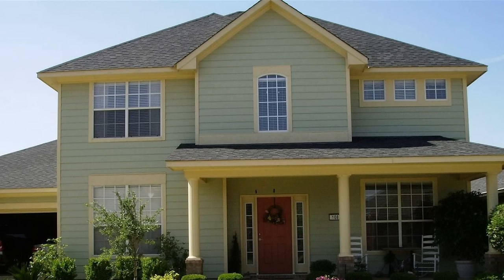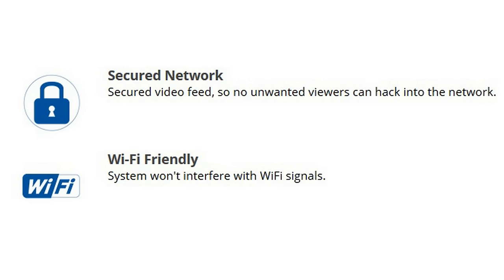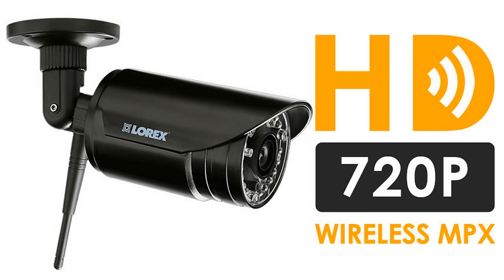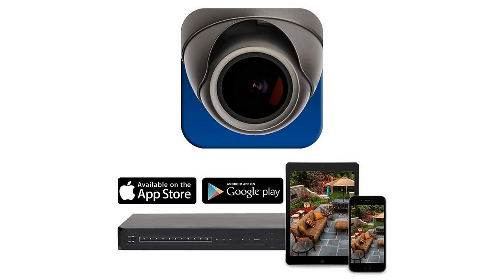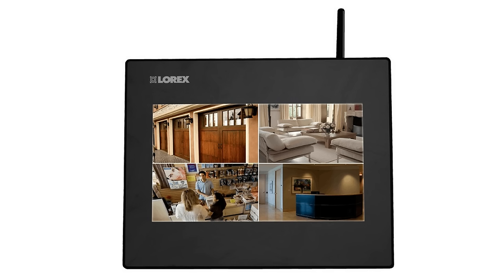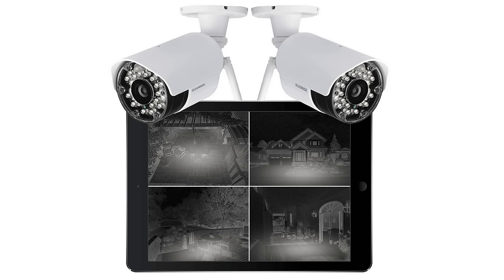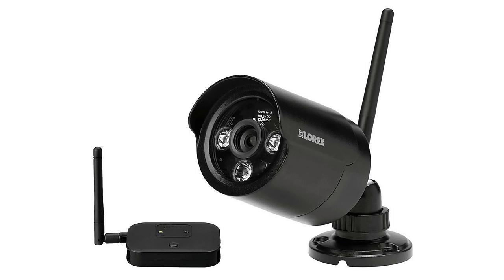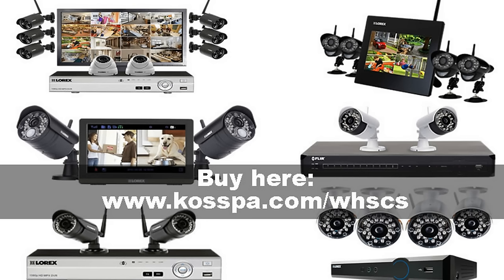BEST Wireless Home Security Camera Systems (6 Video Surveillance Systems)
Protect the safety of your family and feel safe at home with top wireless video security camera systems.

Investing in a good home surveillance system should be one of your priorities.

Every home needs this equipment because homes in today's society are at greater risk for burglary and other crimes.

Wireless security camera systems revealed in this video feature HD quality recording, infrared night vision, motion detection sensors, secure connection, etc.

You can also view live and recorded video anywhere in the world using a free app.

The robust, weather-resistant video cameras are ideal for both indoor and outdoor applications.

These home surveillance systems provide you with excellent HD footage, day and night.

These monitoring systems are designed to exceed your expectations.

How to Reinforce a Door to Prevent Kick In